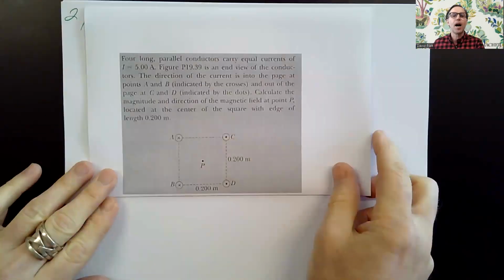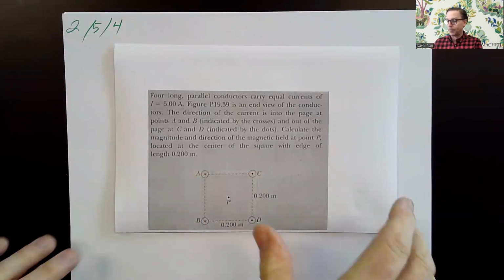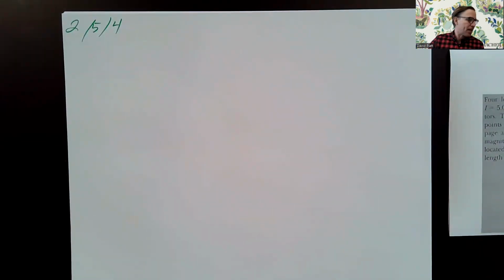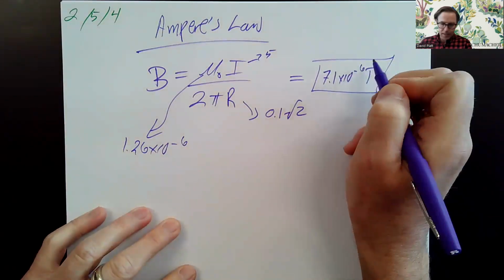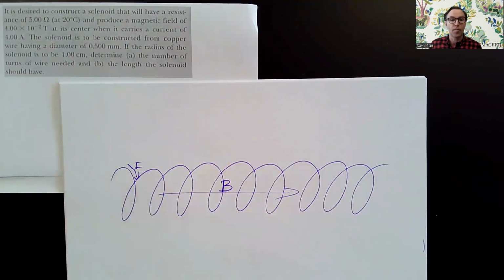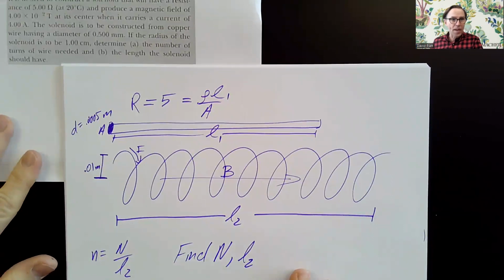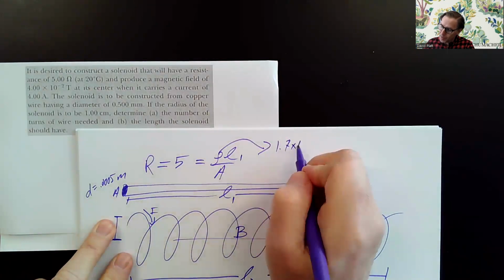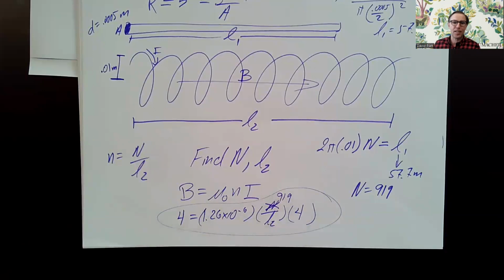AP Physics 2 Unit 5 Lesson 4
Magnetism example problems